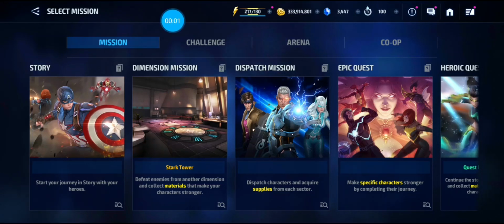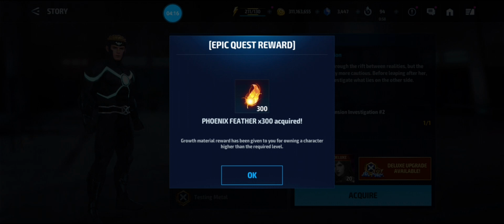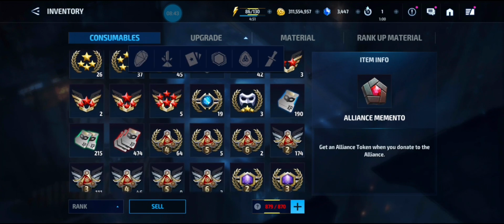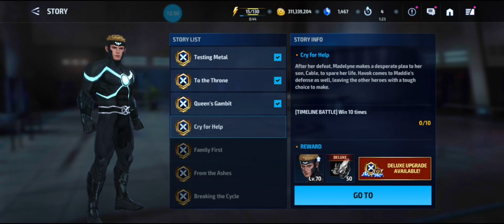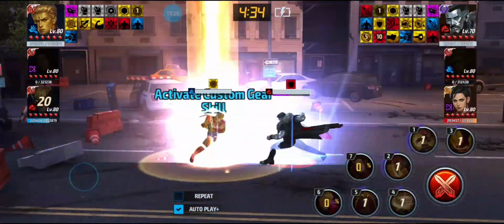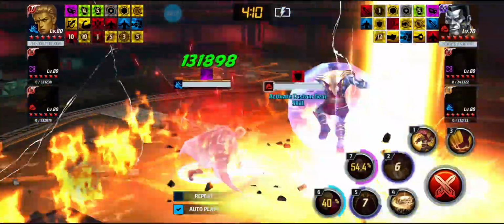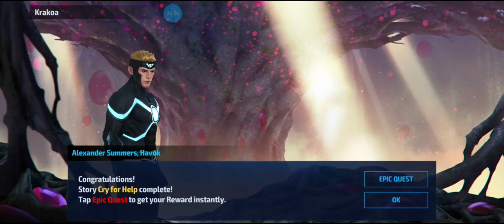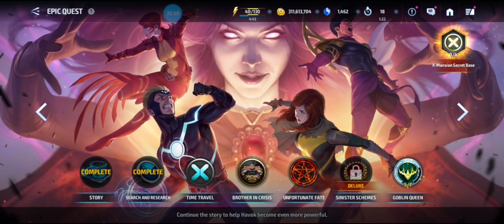Finally done with the epic quest.... T3 Havok